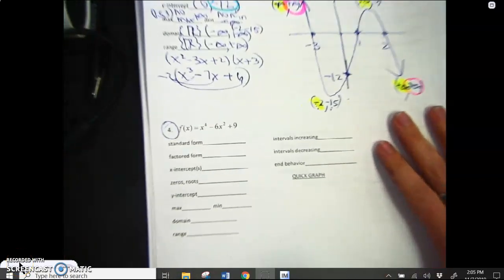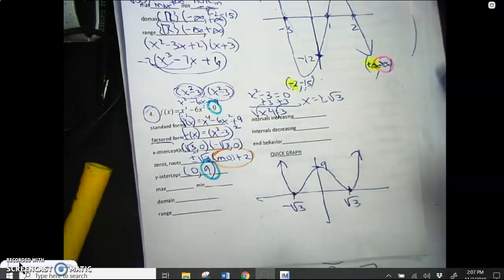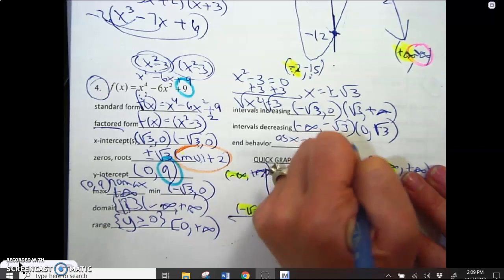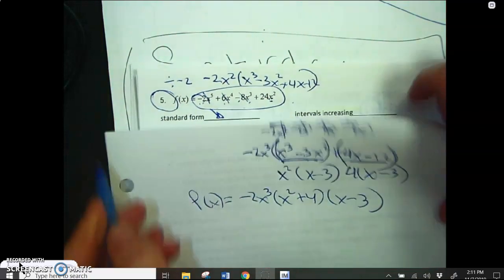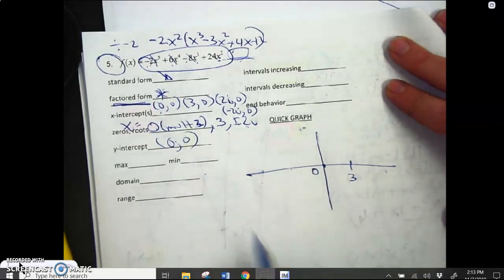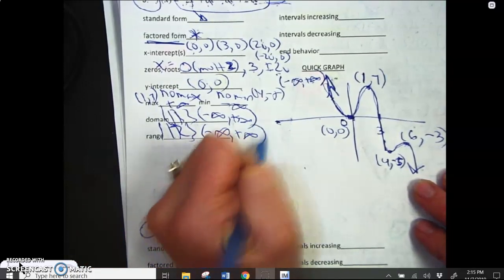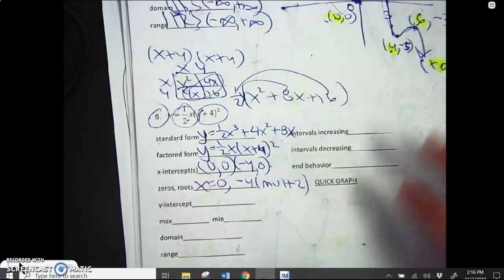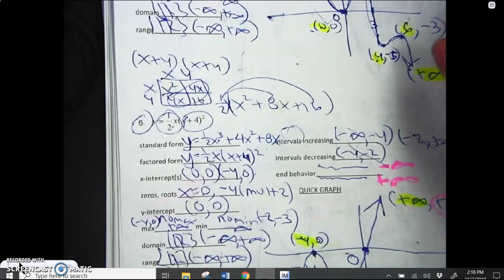Graph-Behavior of Polynoimials